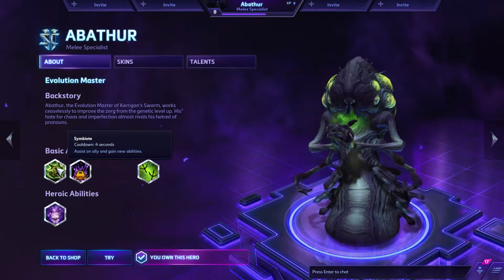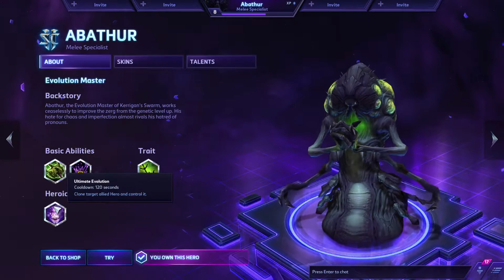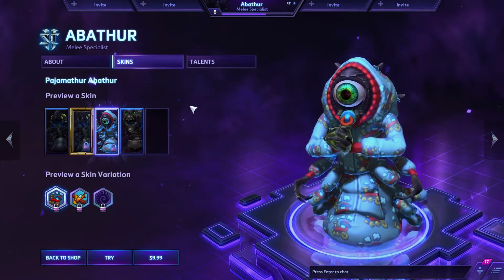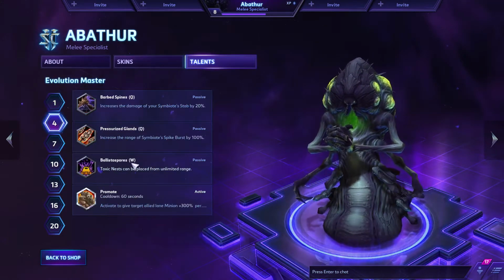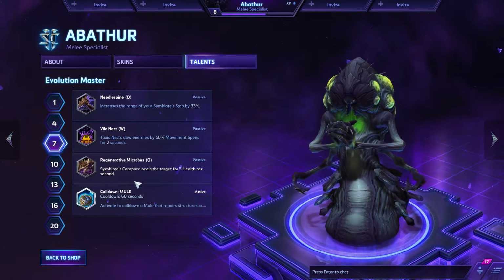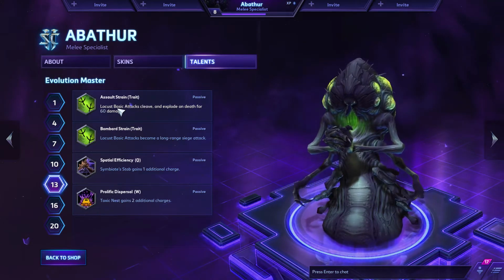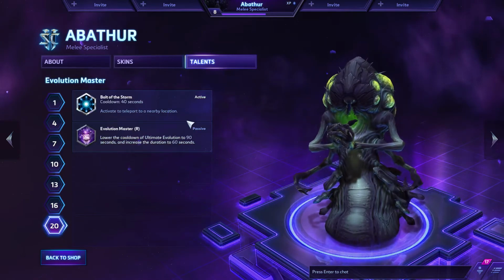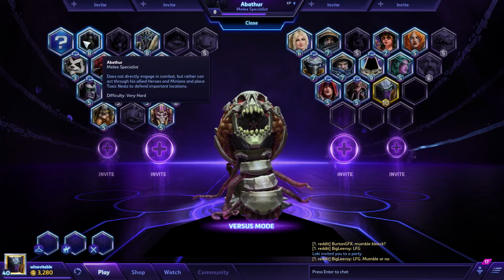All Your Base Are Belong To Us - Abathur Heroes of the Storm Guide - Part 1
Hey guys, wInevitable here. This guide is for the lovable, squishy, cuddly little Abathur, the Evolution Master of StarCraft 2: Heart of the Swarm.

His play-style is drastically different from other heroes. A large part of Abathur's power derives from his omnipresence across the map. You can quickly (4 seconds) help any lane/allied hero. He is a master at pushing lanes and can clone an allied hero to bolster your team in team fights.

These guides are split into two parts - showing off the skins, talents, etc. and some actual live game play.

Talents (hotkey):
Lvl 1 - Survival Instincts/Envenomed Nests (depending on map and team comp)
EDIT - Lvl 4 - Barbed Spines (generally better now because of the Promote nerf)
Lvl 7 - Calldown: MULE (1)
Lvl 10 - Ultimate Evolution (R)
Lvl 13 - Assault Strain (Trait)
Lvl 16 - Locust Brood (2)
Lvl 20 - Evolution Master (R)

Remember, there's always more than one way to play a hero and some of these talents will ideally change depending on the composition of both teams and the map, but this is a good start for someone with little experience looking to solo queue.

Not in the Alpha and interested in becoming part of the action?

As always, share your thoughts/suggestions in the comments.
Is there a specific guide/topic you want to see? Leave a suggestion in the comment and I'll see what I can do.

GLHF

Heroes of the Storm Abathur Guide
Heroes of the Storm Abathur Gameplay
Heroes of the Storm Abathur Spotlight
Heroes of the Storm Abathur Build